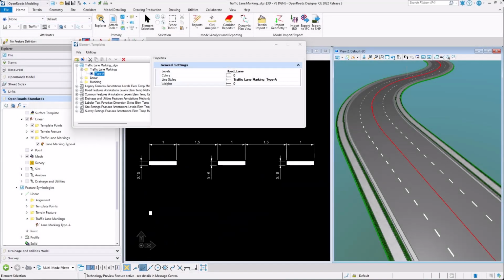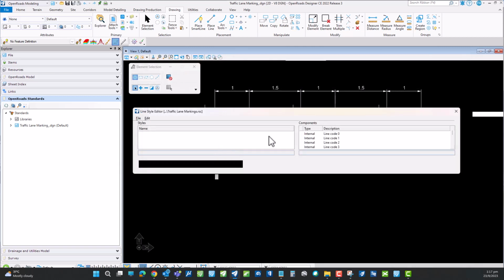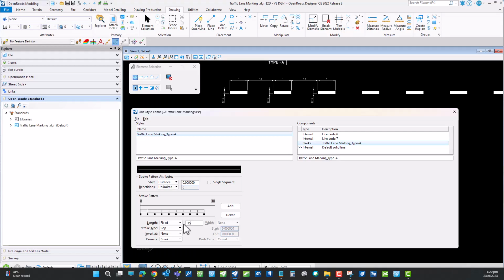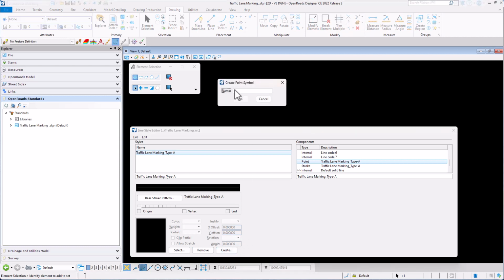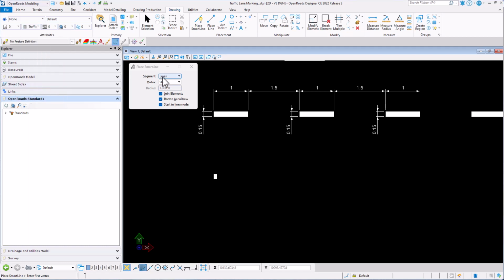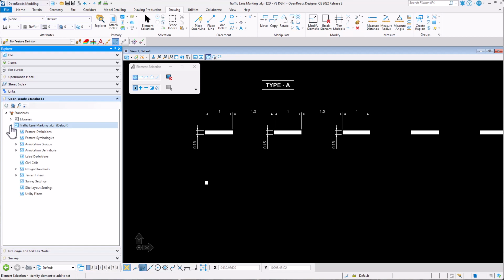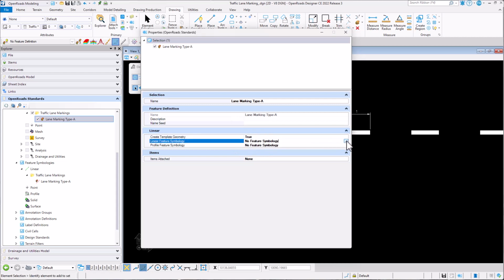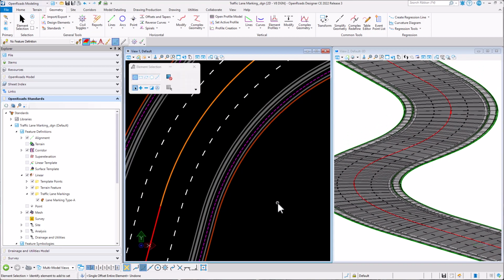Open Roads Designer - Create Traffic Lane Marking Feature Definition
Creating a Traffic Lane Marking Feature Definition

0:00 Introduction
0:37 Preparation
2:00 Create a Linestyle
12:45 Create an Element Template
14:15 Create Feature Symbology & Feature Definition
18:08 Testing